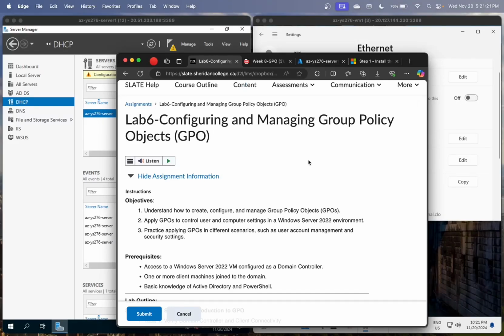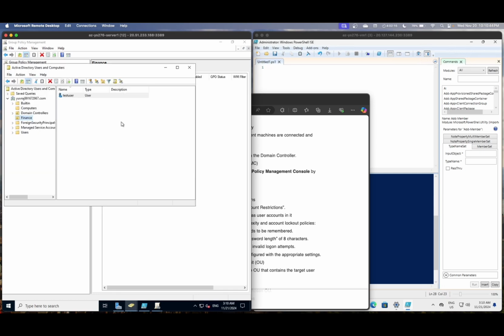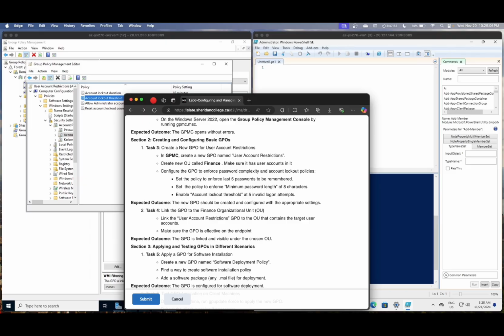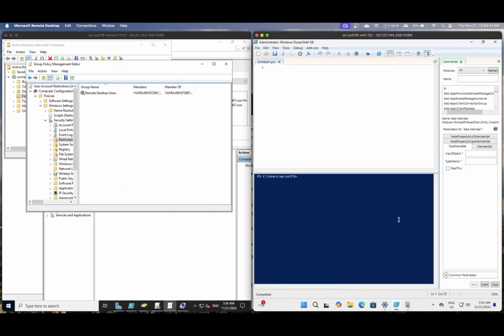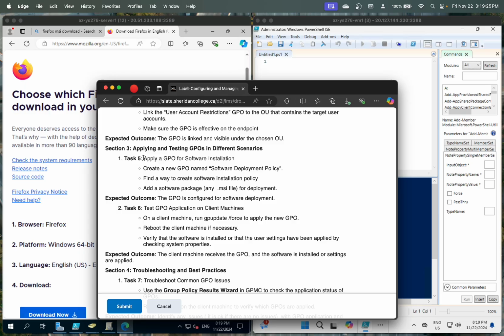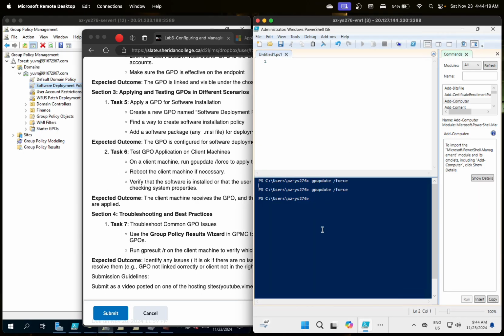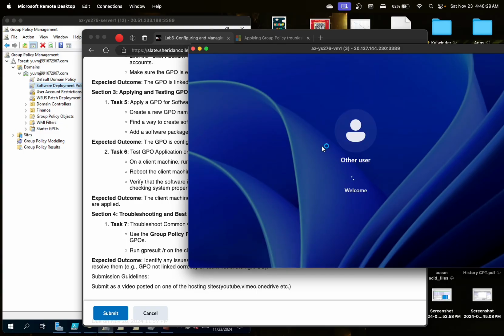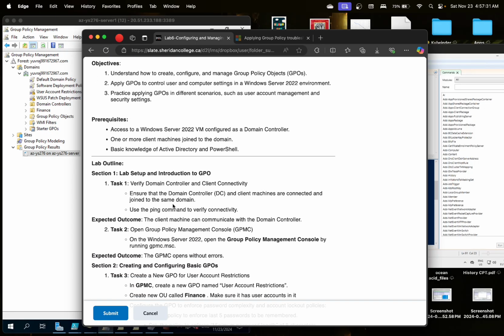Windows Administration Lab6 Configuring and Managing Group Policy Objects (GPO)